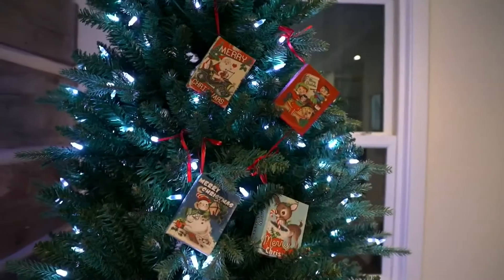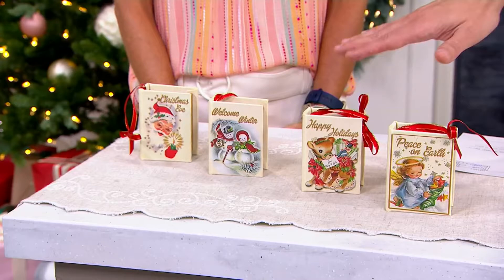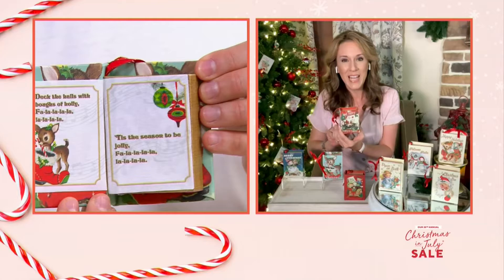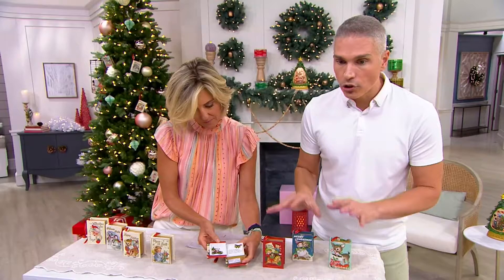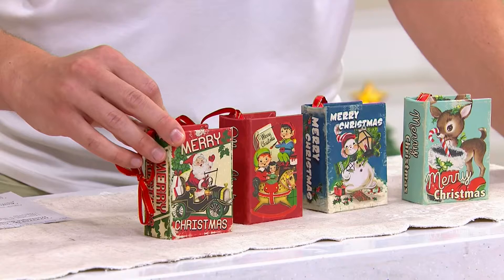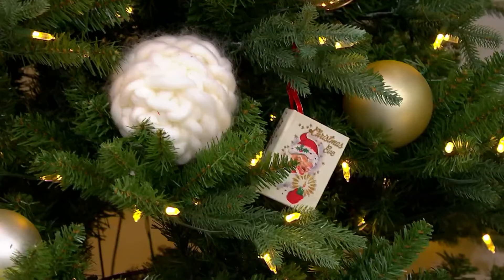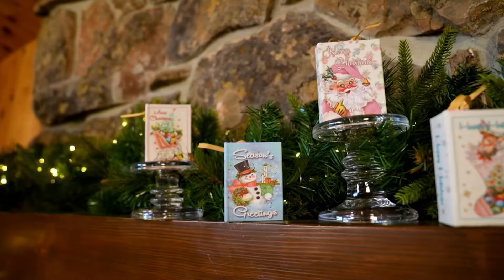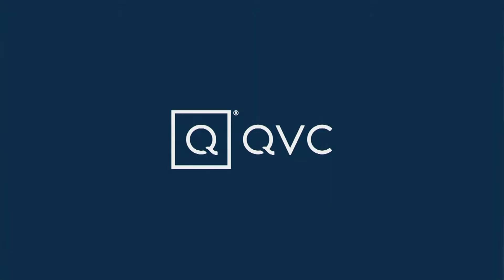Mr. Christmas Set of 4 Musical Nostalgic Book Ornaments on QVC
Mr. Christmas Set of 4 Musical Nostalgic Book Ornaments

Bring back memories of Christmases past with these nostalgic book ornaments. Turn the wind-up key and these sentimental pieces will play some of your favorite holiday tunes. From Mr. Christmas.